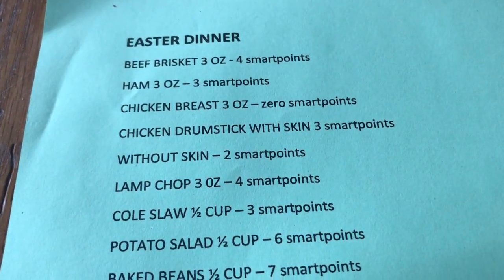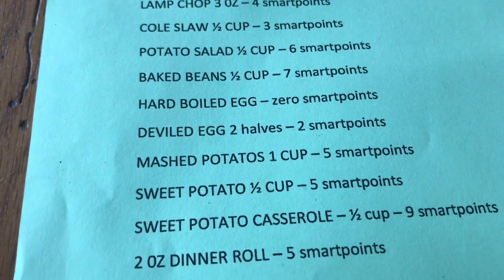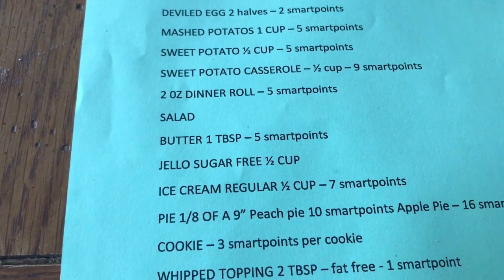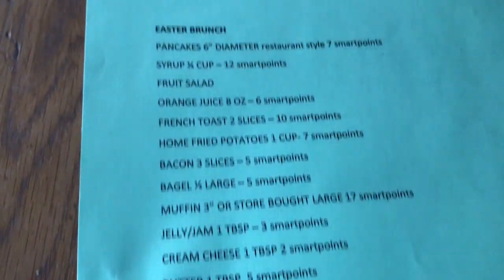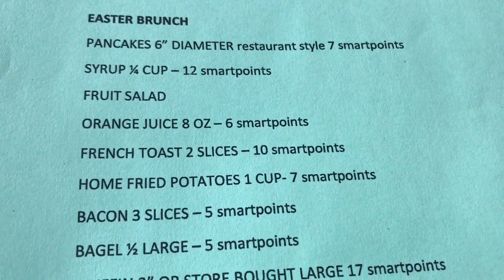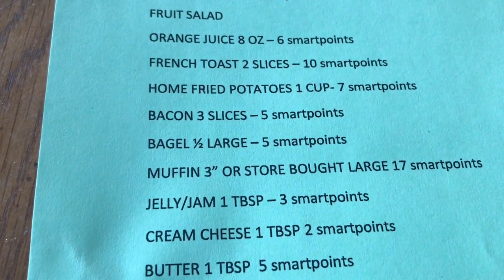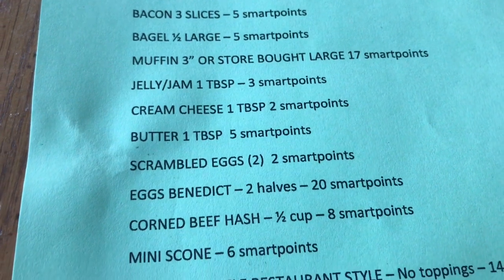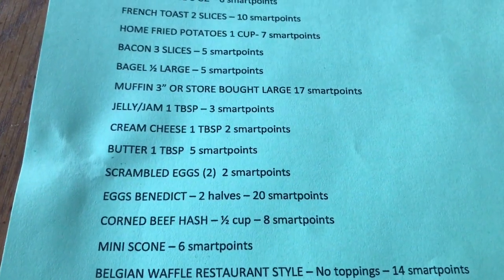Happy Easter 🐇🐣🐰 4-1-18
Let’s Get Fit
35339 23 Mile Road
POB 55